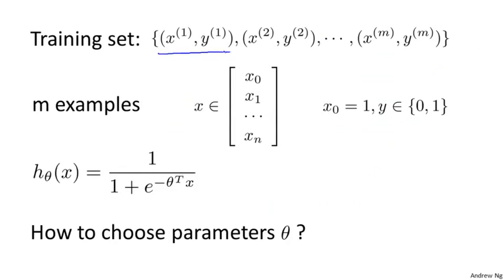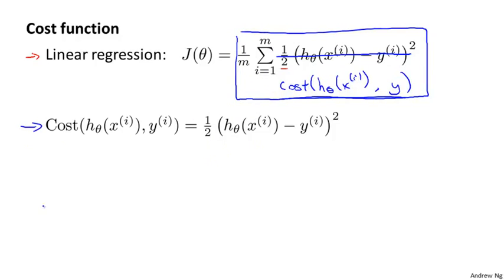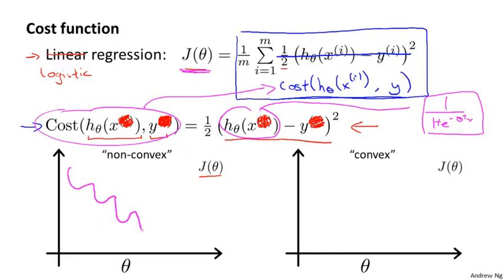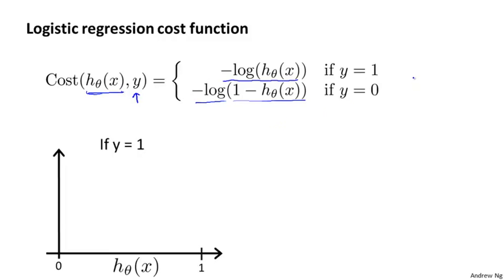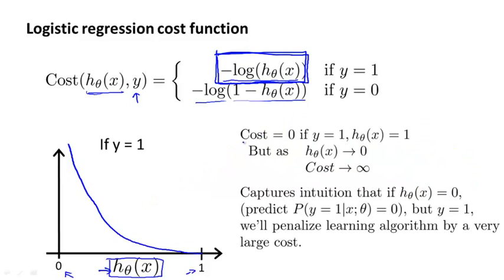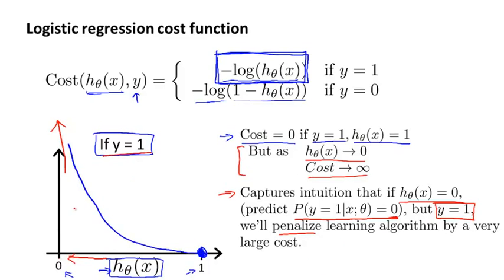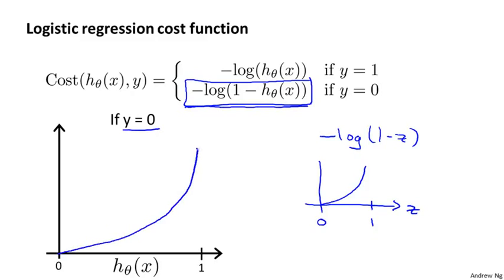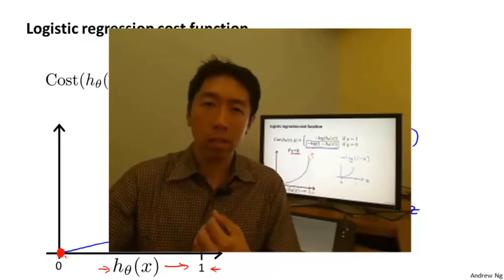6 4 - Cost Function 11 min)